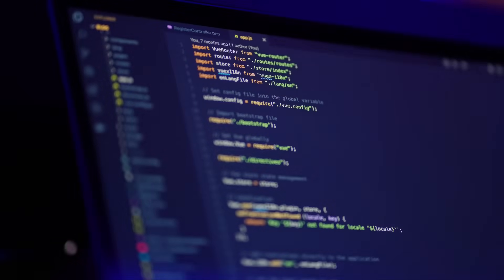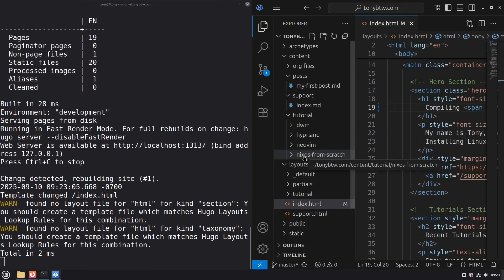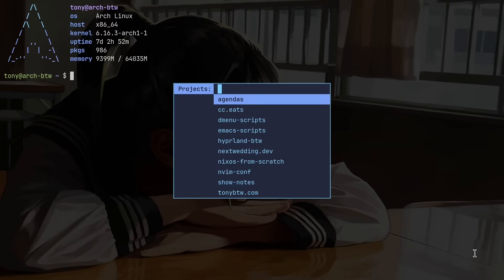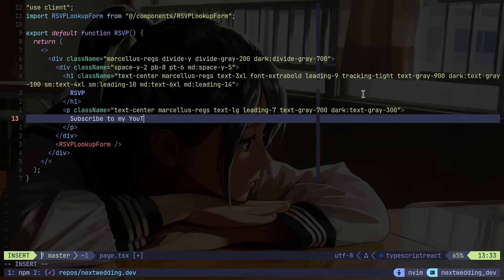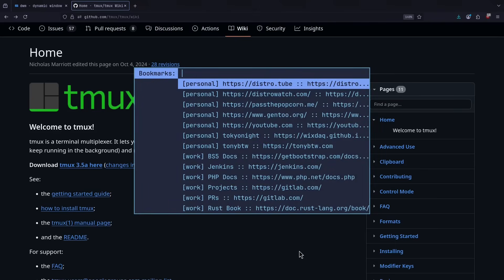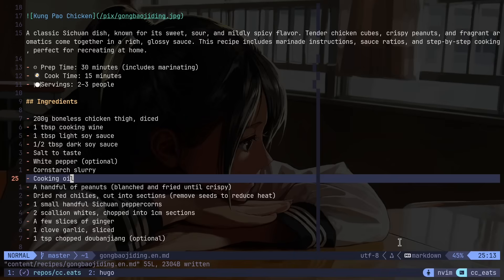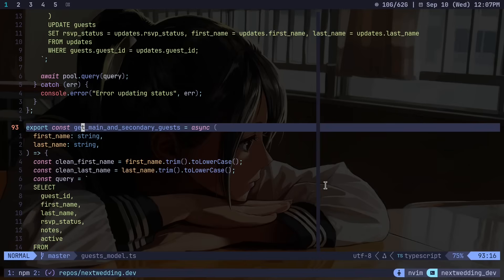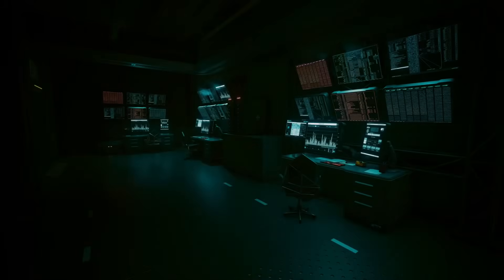My Developer Workflow for 2029 | Tmux, Neovim, Dwm, Linux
This is a quick and painless showcase of my workflow on linux, using neovim, tmux, and dwm.

Chapters
0:00 Intro
0:35 Linux Distro
1:55 DWM - Dynamic Window Manager
2:54 Tmux + Dmenu Scripts
4:30 Example Front End Dev
6:30 Bookmark Script
8:30 Tmux List Sessions
9:07 Neovim Navigation
11:04 Dbeaver Database Management
12:00 Obligatory Neofetch